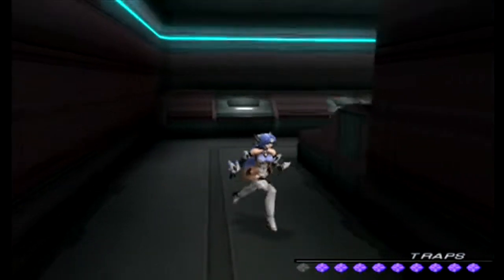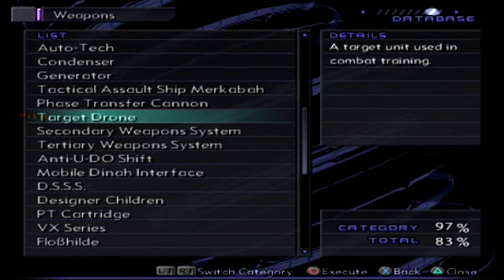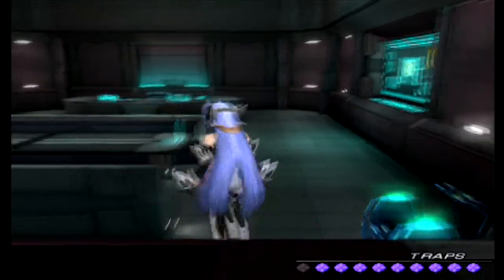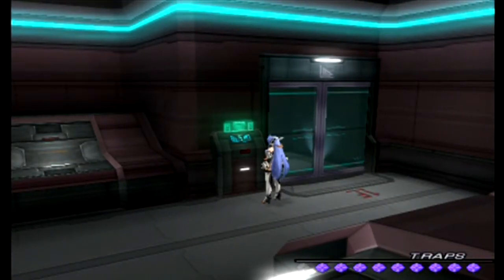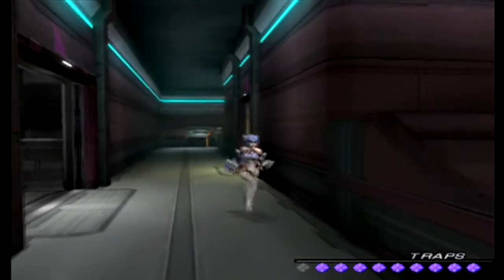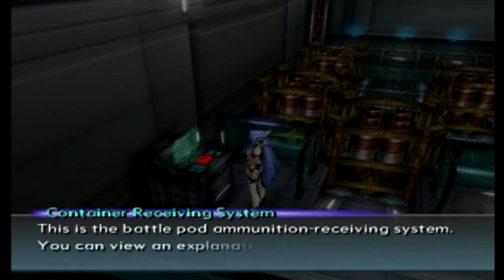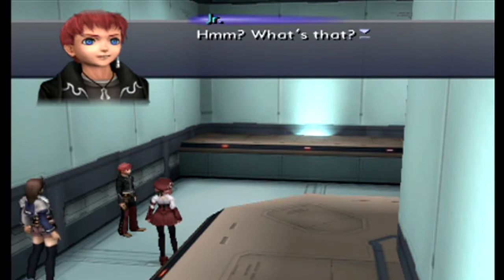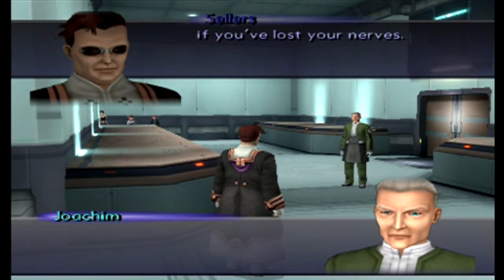Lack of Recognition - Let's Play Xenosaga III Part 67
In this part, we continue to explore Labyrinthos before the Miltian Conflict gets fully under way.  Along the way, MOMO sees a very familiar face and cannot help herself and decides to go talk to him.  However, it does not necessarily turn out the way that really logic would dictate.